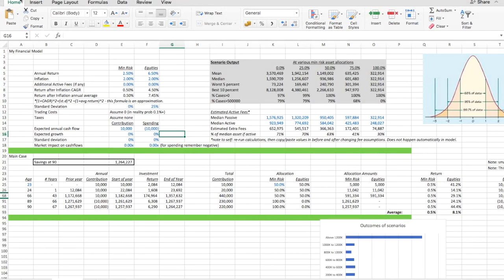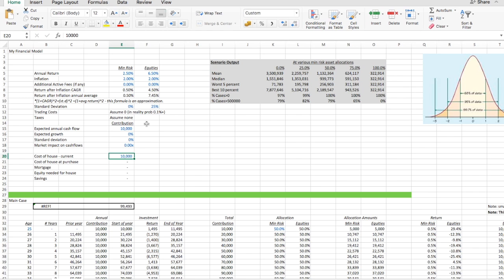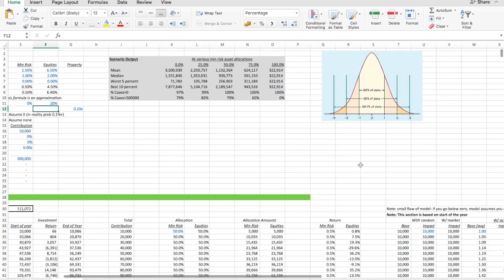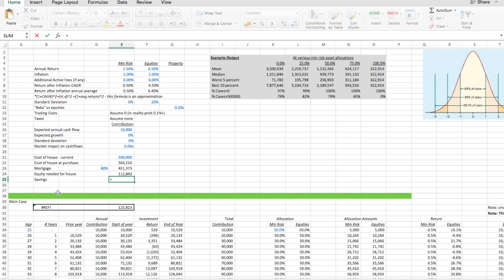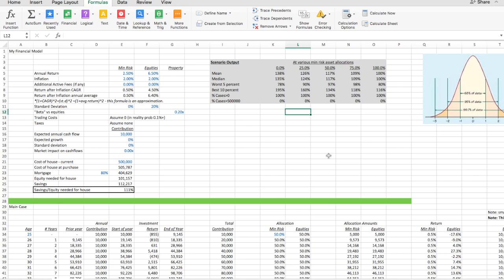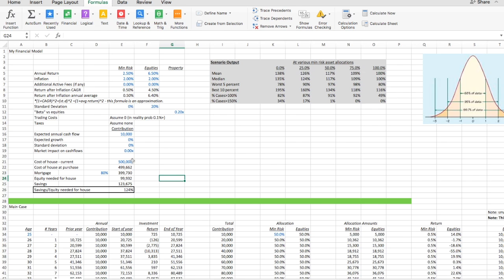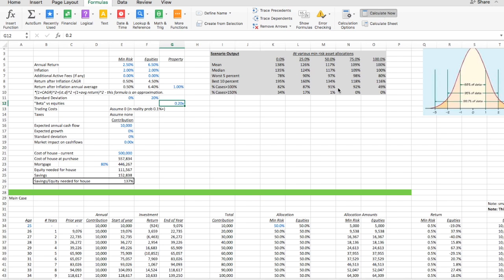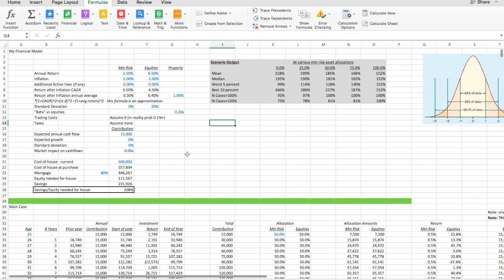Will I have Enough? Can You Afford a House in 10 Years?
Using our financial spreadsheet, we calculate how much money you need to put aside every year to afford a house/apartment. This will depend on house price movement, risk you are willing to take, time horizon, and amount you can put aside, all of which is individual, but easy to incorporate in the model. All based on previously built financial spreadsheet.